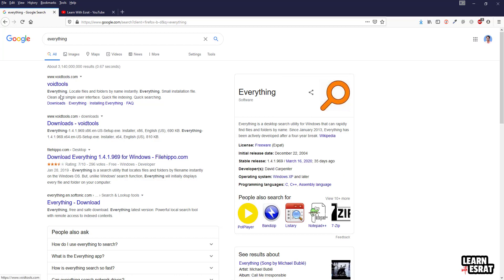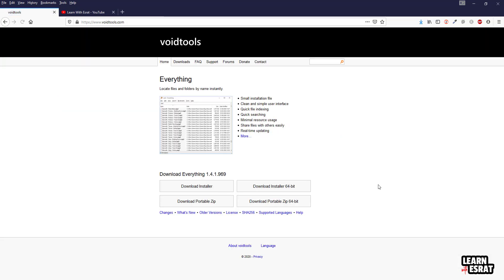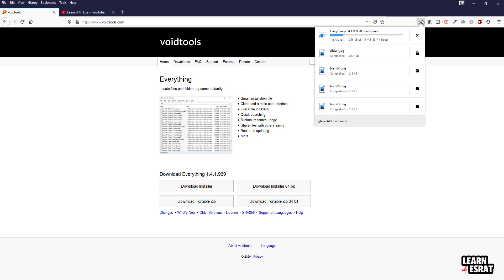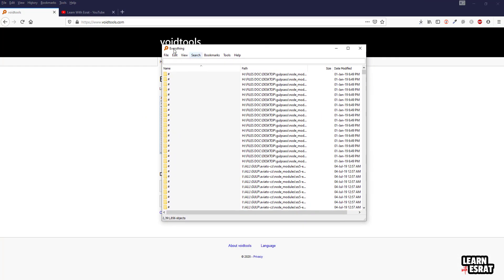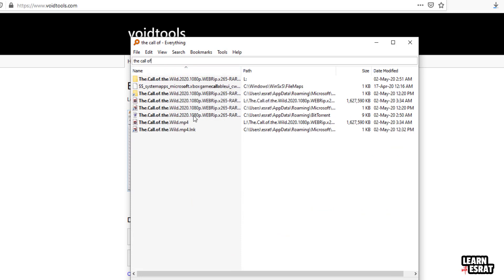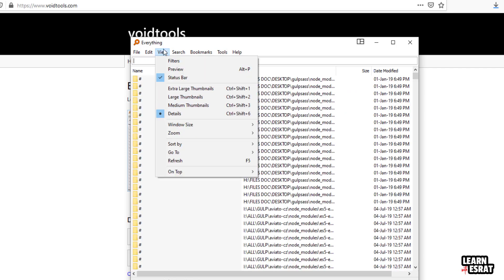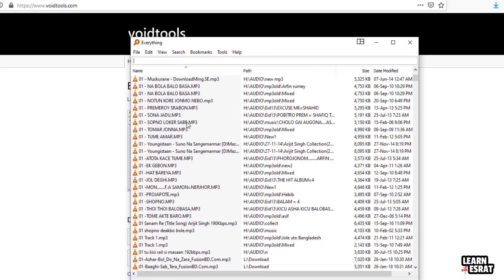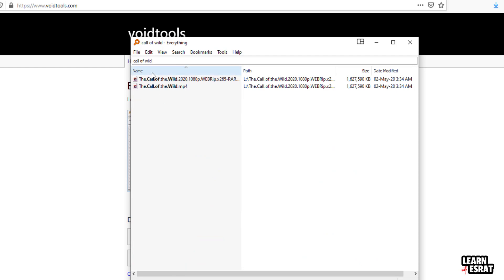How to Use Everything Software at windows pc